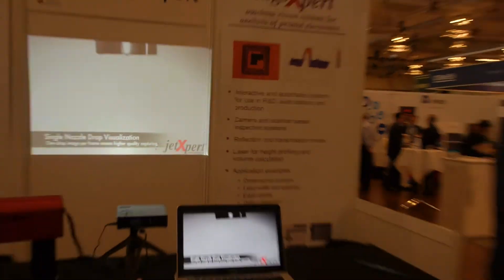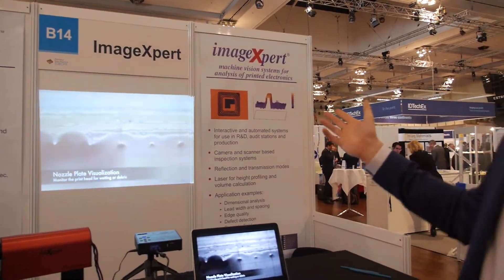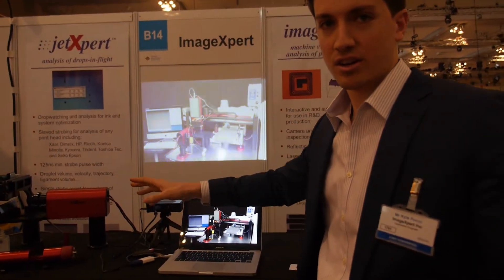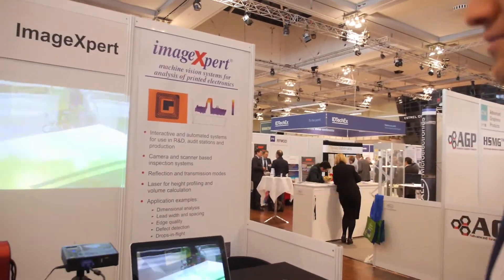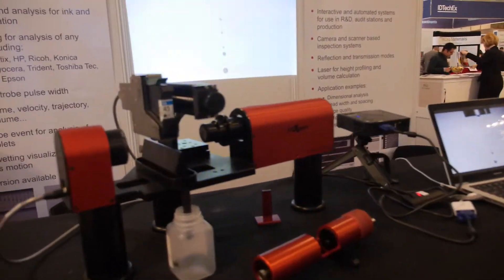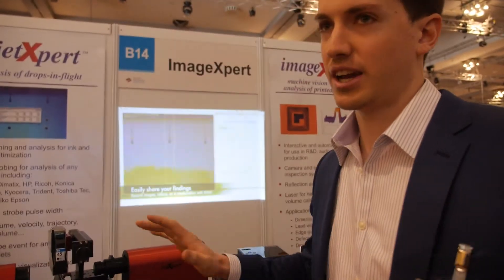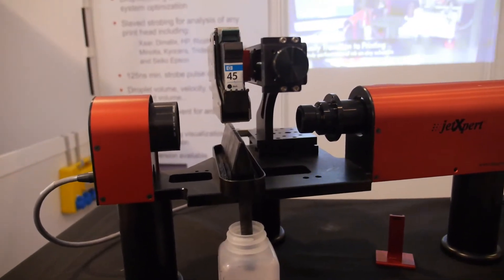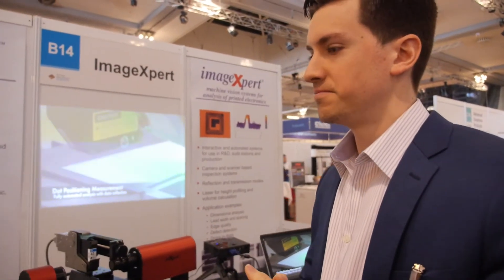ImageXpert: Inkjet Industry for Printed Electronics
Kyle Pucci of ImageXpert inc, being interviewed at Printed Electronics Europe 2015. ImageXpert Inc. is a leader in part inspection systems and tools, including the JetXpert dropwatcher, for use in applications such as printed electronics, 3D printing, textiles, biomedical, and more.